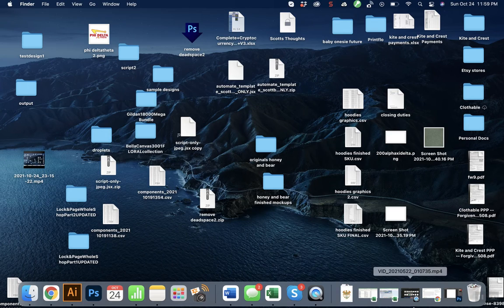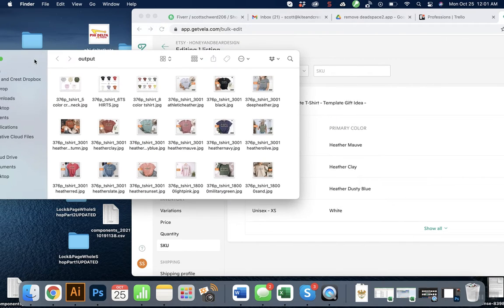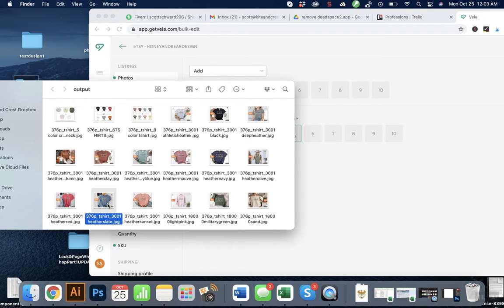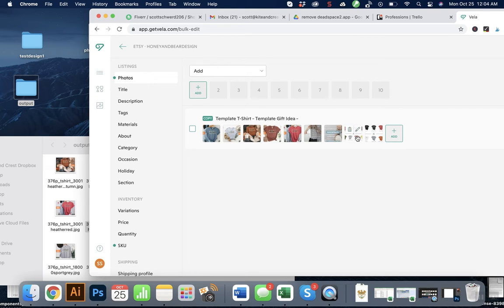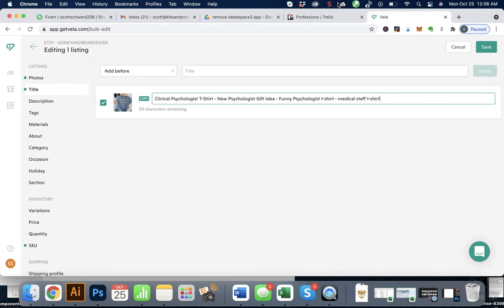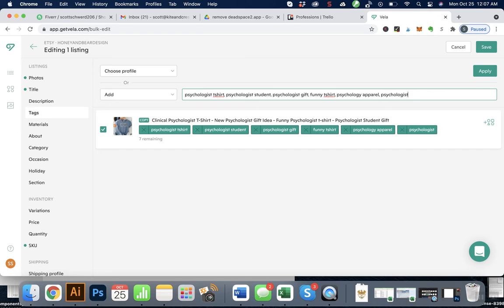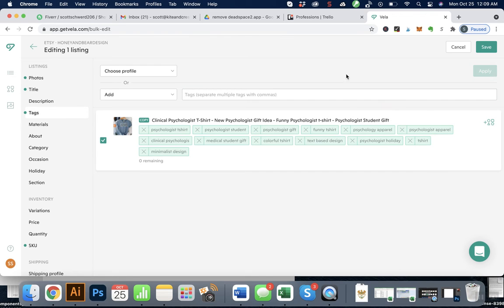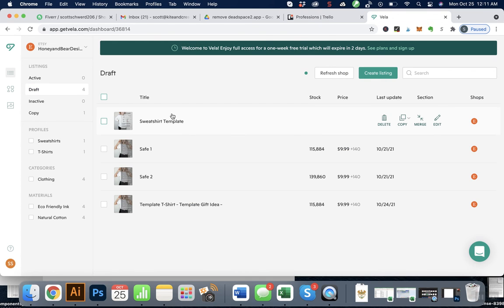Creating Products Vela